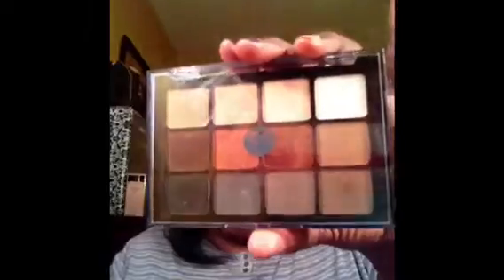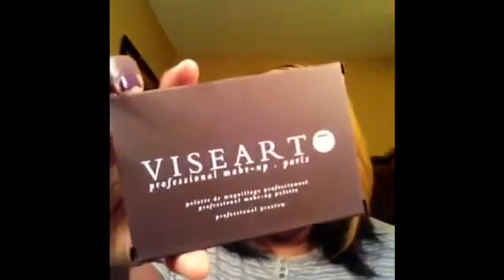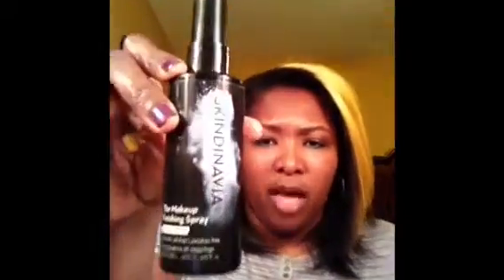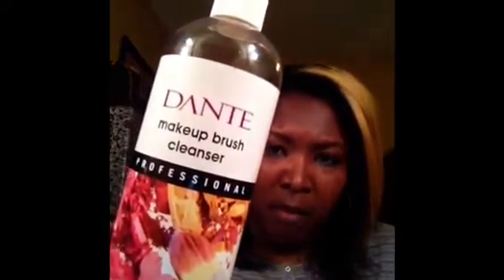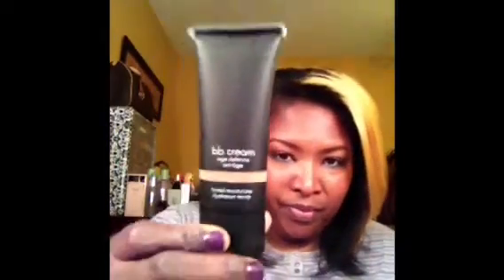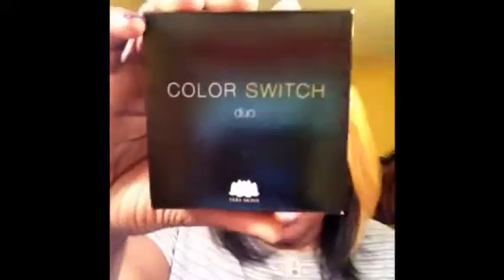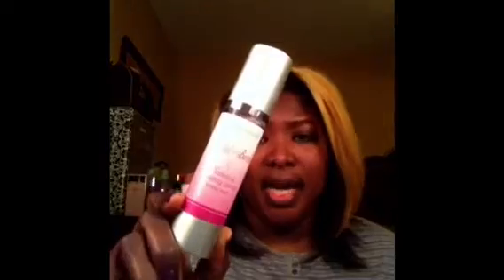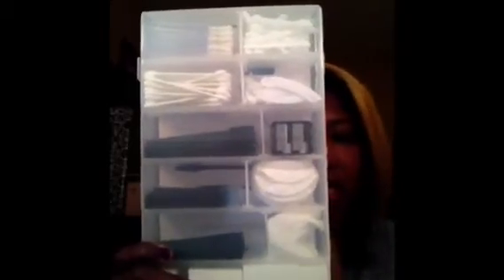Collective Haul (PMAC show ATL & TheMakeupshow orlando)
Little princess Caylee has arrived!! Samantha Soulcandy Twentyfour girl I'm one proud auntie/godmother thanks to FaceTime I feel like I'm right there in the room!! She was born at 3:50pm, she weighs 8lbs 3ozs and 19in long!! Mom & baby are doing fine!!